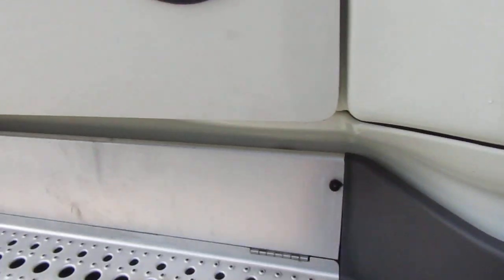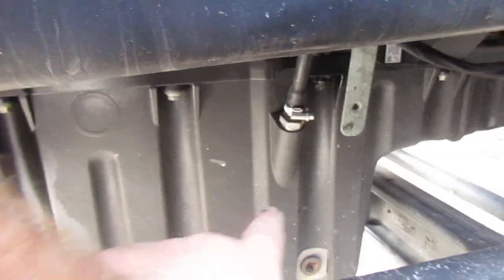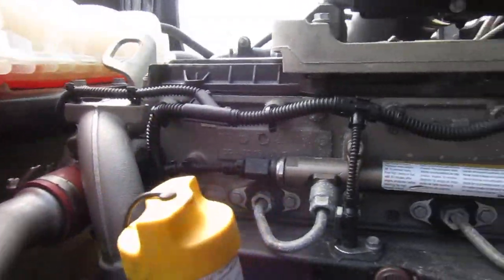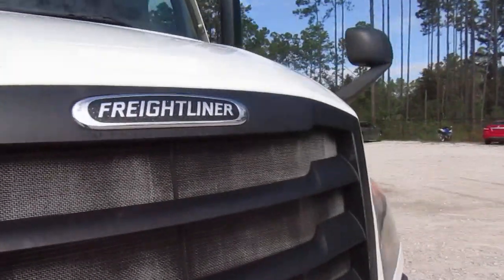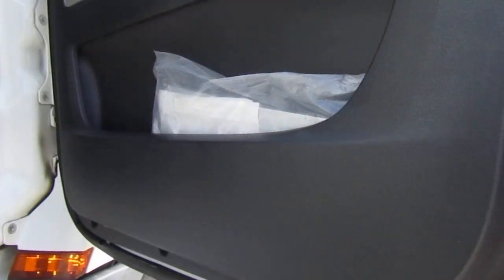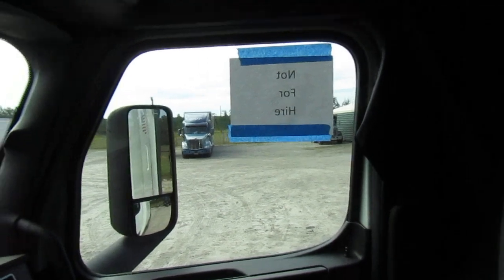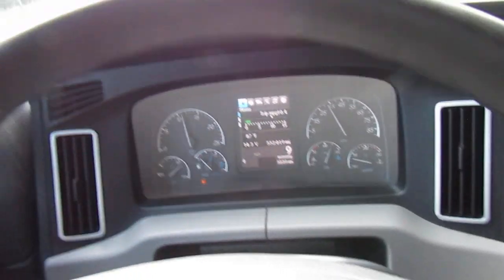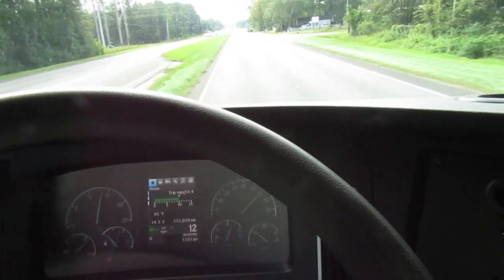2020 Freightliner Cascadia LK2602 pick up video.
This truck will be picked up today 9/30/2024. This video is going over and test drive just to make sure it's good to go.